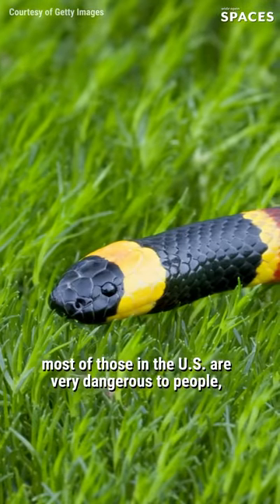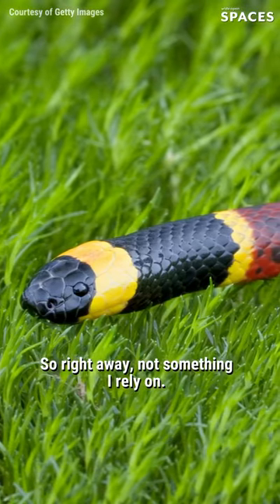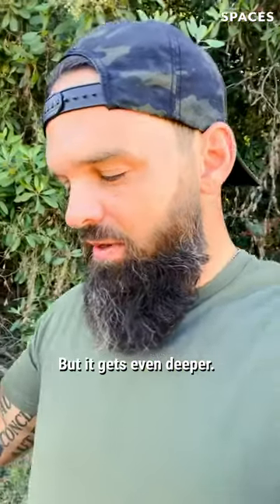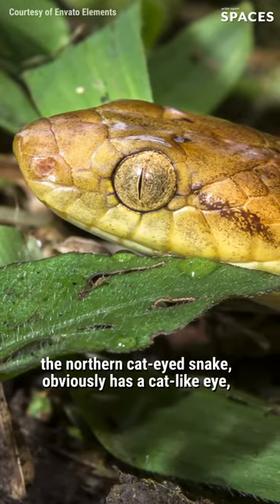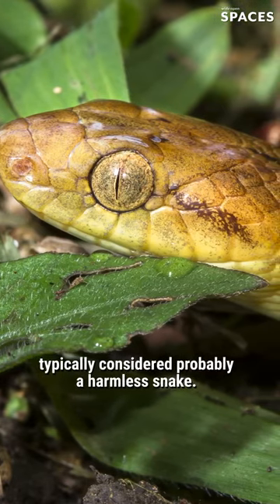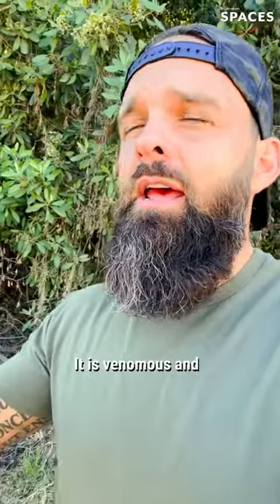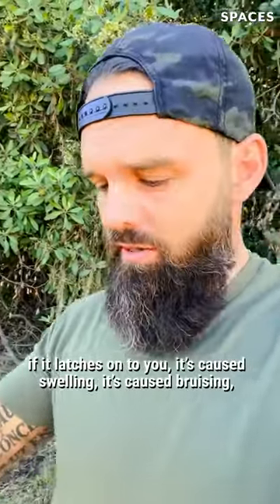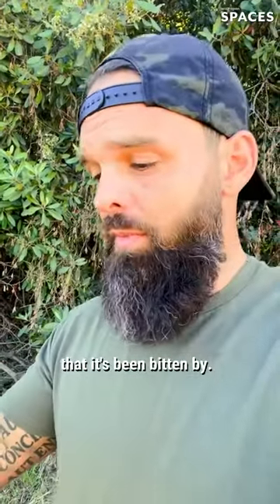How to Tell is a Snake is Venomous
Can you actually tell if a snake is venomous by the shape of its eyes? 👀